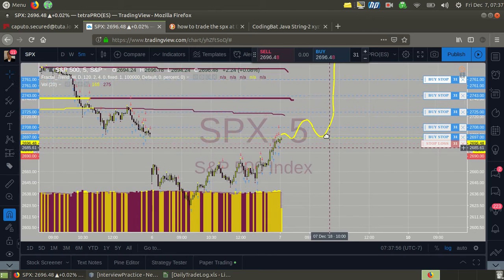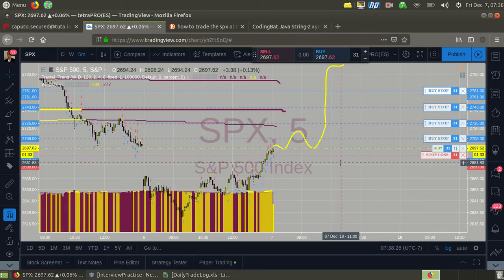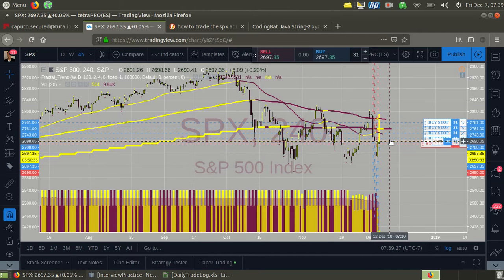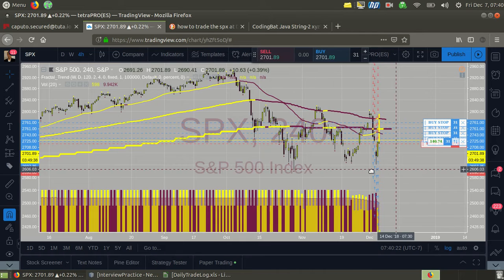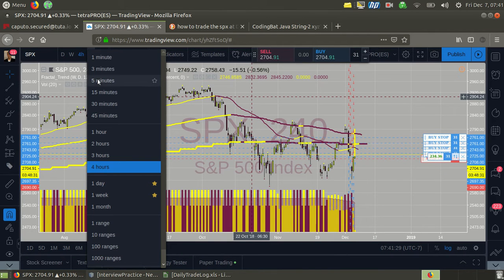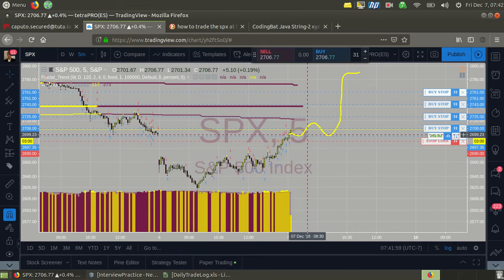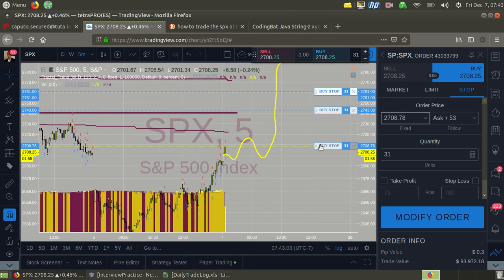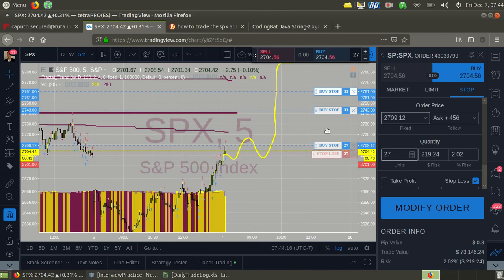Quick PROFIT in 2 mins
Tradingview chart 4hr and 5min charts, buy stop placed and move stoploss as needed to reduce, reduce, reduce risk!